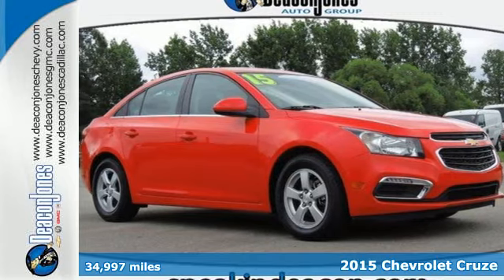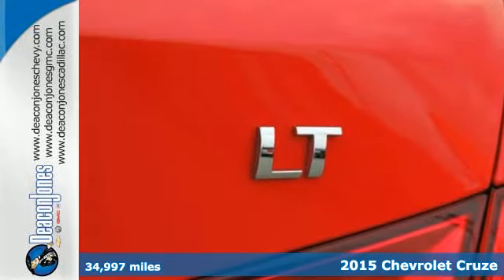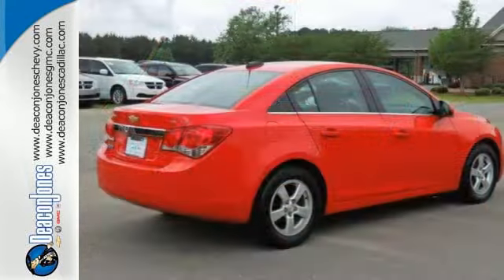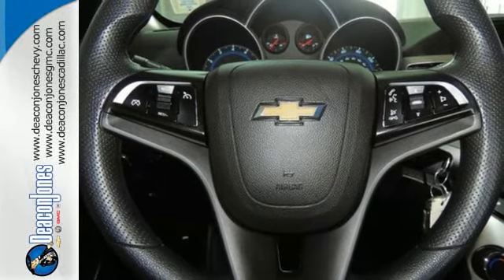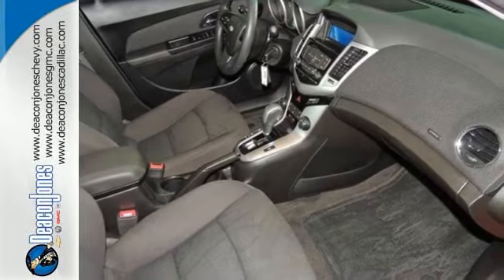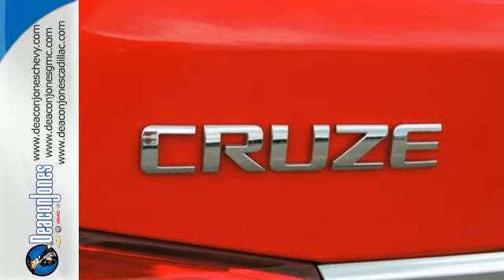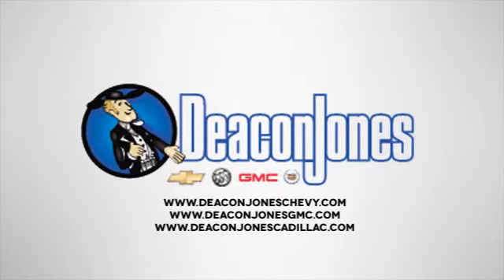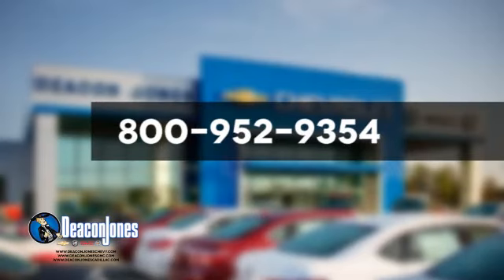2015 Chevrolet Cruze Smithfield NC Selma, NC SB7549 - SOLD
Year: 2015
Make: Chevrolet
Model: Cruze
Trim: 4dr Sdn Auto 1LT
Engine: 1.4L 4 Cylinder Engine
Transmission: 6-SPEED A/T
Color: Red Hot
Interior: Jet Black
Mileage: 34997
Stock #: SB7549
VIN: 1G1PC5SB1F7122926
Chevrolet Certified, CARFAX 1-Owner. Turbo, Alloy Wheels, Satellite Radio, Onboard Communications System, iPod/MP3 Input, ENGINE, ECOTEC TURBO 1.4L VARIABLE VALVE TIMING DOHC 4-CYLINDER SEQUENTIAL MFI, PREFERRED EQUIPMENT GROUP SEE MORE! KEY FEATURES INCLUDE: Satellite Radio, iPod/MP3 Input, Onboard Communications System, Aluminum Wheels. Keyless Entry, Child Safety Locks, Steering Wheel Controls, Electronic Stability Control, Bucket Seats. OPTION PACKAGES: TRANSMISSION, 6-SPEED AUTOMATIC, ELECTRONICALLY CONTROLLED WITH OVERDRIVE, AUDIO SYSTEM AM/FM stereo with CD player and MP3 playback capability, graphical display, PREFERRED EQUIPMENT GROUP, ENGINE, ECOTEC TURBO 1.4L VARIABLE VALVE TIMING DOHC 4-CYLINDER SEQUENTIAL MFI (138 hp [103 kW] @ 4900 rpm, 148 lb-ft of torque [199.8 N-m] @ 1850 rpm). PURCHASE WITH CONFIDENCE: 12-Month/12,000-Mile Bumper-to-Bumper Limited Warranty, New 6-Year/100,000-Mile Powertrain Limited Warranty, Vehicle History Report, 24/7 Roadside Assistance and Courtesy Transportation, 172- Point Inspection and Reconditioning, Exclusive CPO Scheduled Maintenance Program, 3-Month Trials Of OnStar services and SiriusXM All Access Package (if equipped) BUY FROM AN AWARD WINNING DEALER: Choose from thousands of preowned vehicles at Deacon Jones. Deacon Jones opened his first used car lot in 1974 in Princeton, NC and has offered quality preowned vehicles to Johnston and surrounding counties for 34 years. Find domestics and imports- something to fit everyone's budget. Financial Hardships? Give Deacon Jones the opportunity to help you reestablish your credit. We look forward to assisting you with your next vehicle purchase. Eastern N.C.'s Largest Volume Dealer. Pricing analysis performed on 5/25/2016. Horsepower calculations based on trim engine configuration. Fuel economy calculations based on original manufacturer data for trim engine configuration. Please confirm the accuracy of the included equipment by calling us prior to purchase.

Address:
1115 North Bright Leaf Blvd